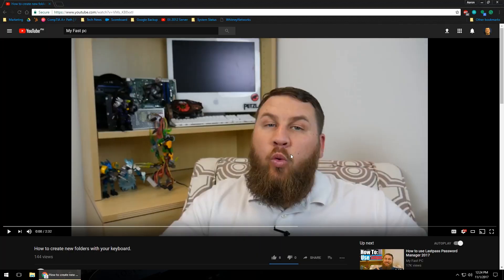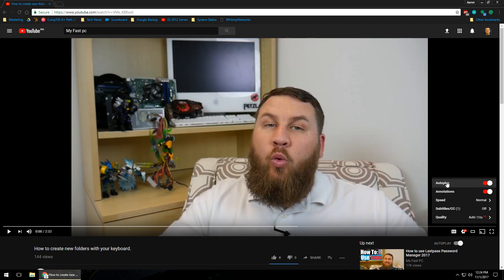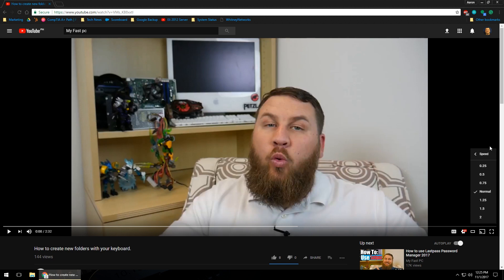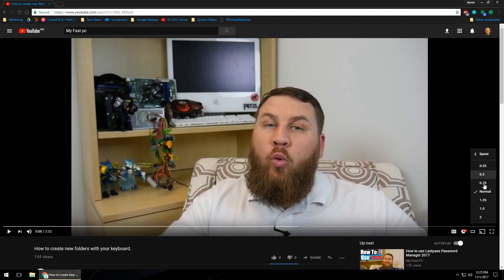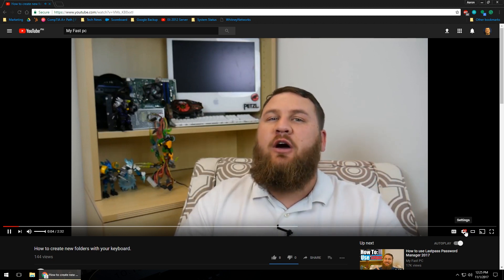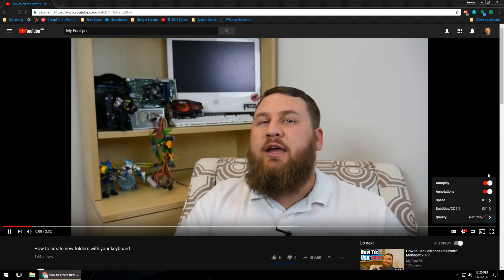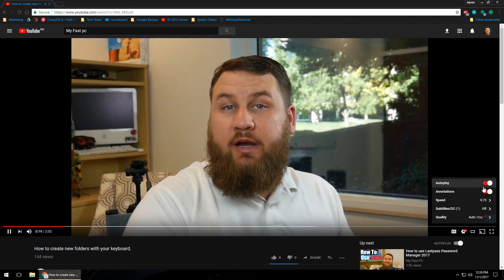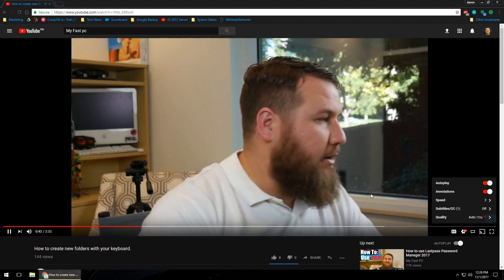How to Speed Up or Slow Down a YouTube Video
How do you slow down a YouTube video? Or how do you speed up a YouTube video?
Sometimes people can talk too fast or a video may be too slow. In this week's Tech Tip, we show you how to modify the speed of any YouTube video.